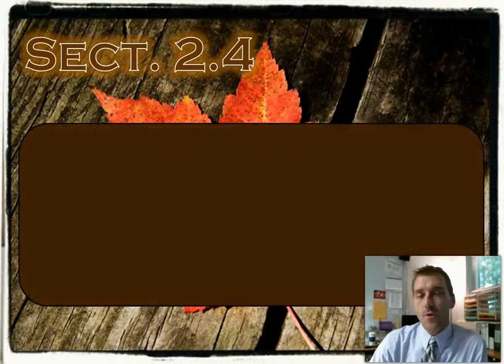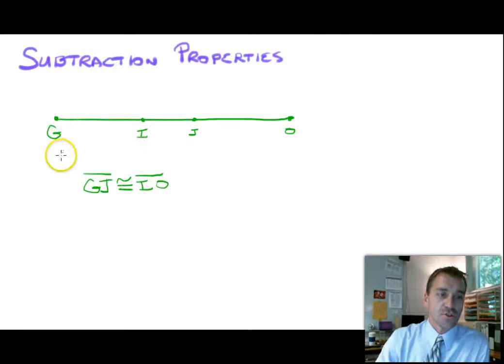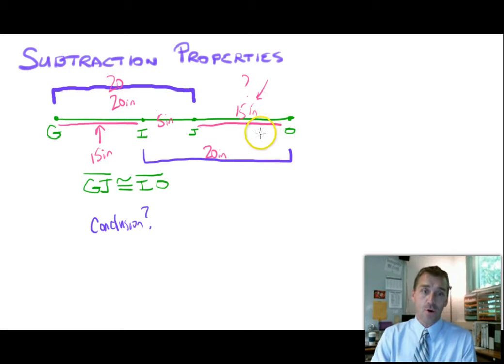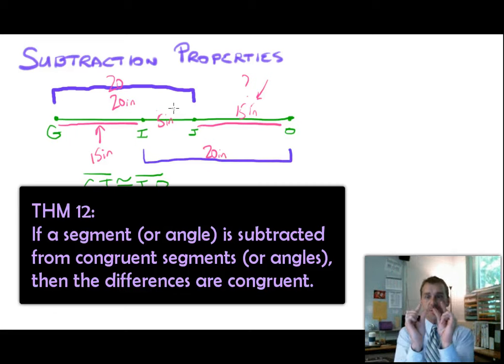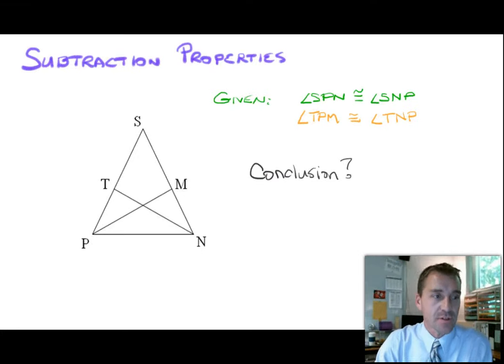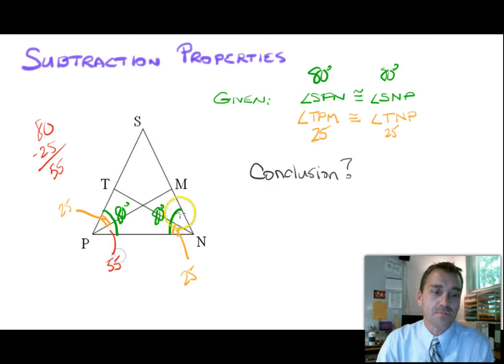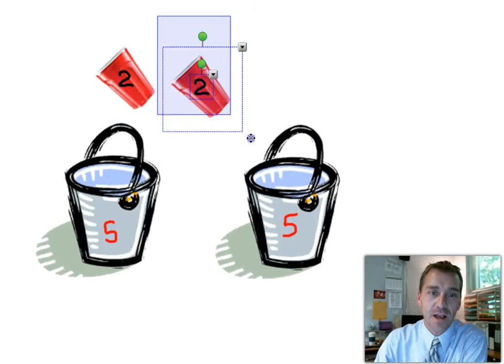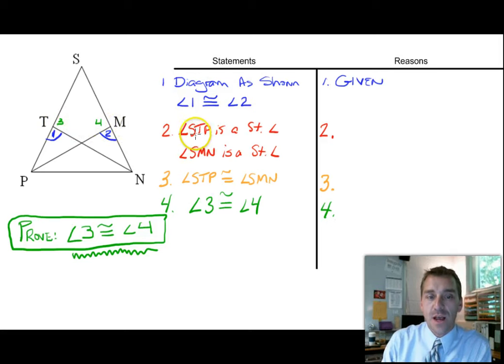2.5.2 Subtraction Properties